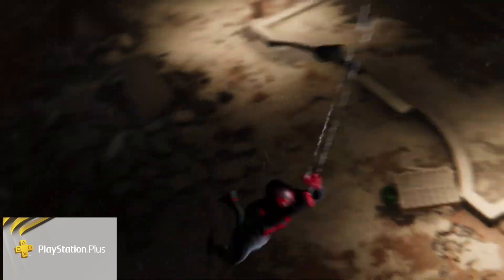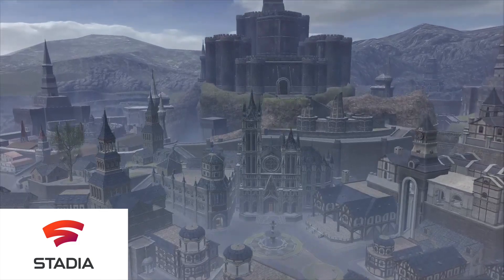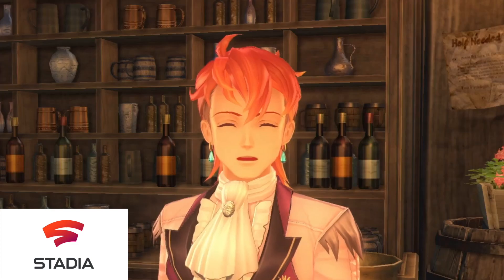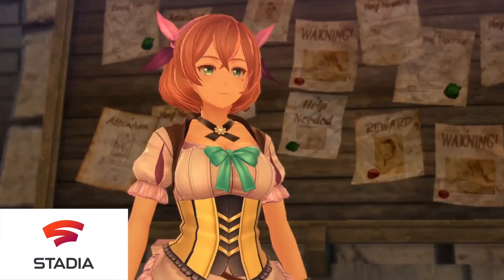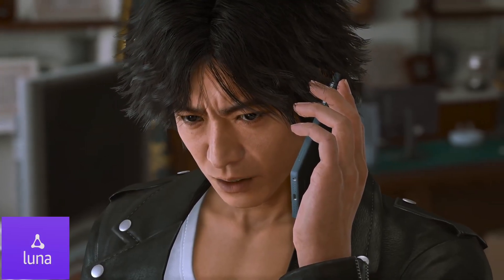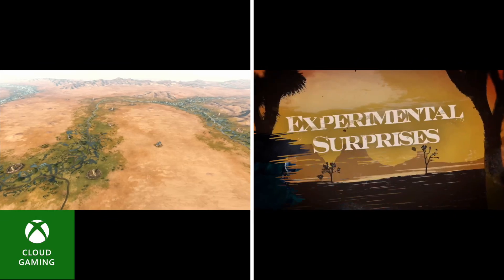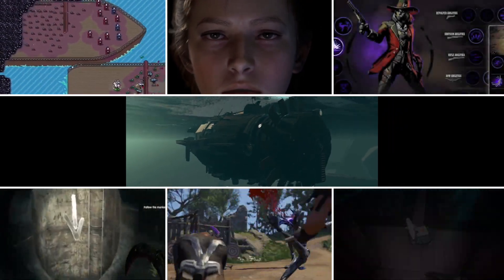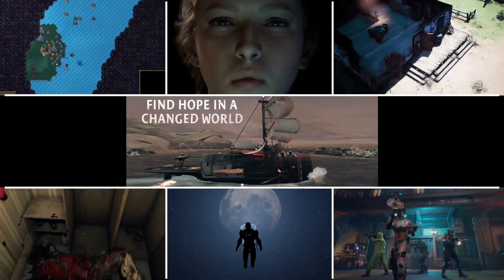Cloud Gaming News Recap: Spartacus arrives Stadia Pro Games, GeForce NOW games and AIRGPU Update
Cloud Gaming News Recap: Stadia Pro Games, GeForce NOW games and Xcloud New Department

Intro 0:00
PlayStation Plus 0:14
Stadia 0:40
AirGPU 1:22
Luna 2:12
Xbox Cloud Gaming 2:45
GeForce NOW 3:17
Outro 3:44

Need a VPN? Get up to 3 months extra free using our code